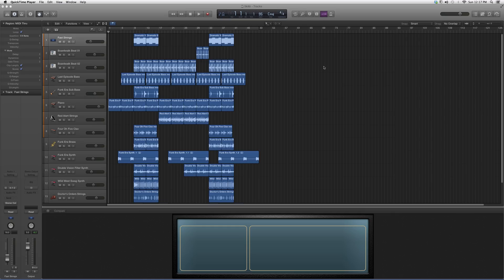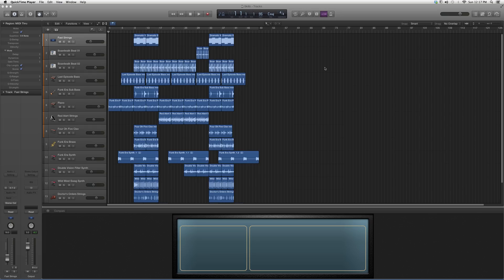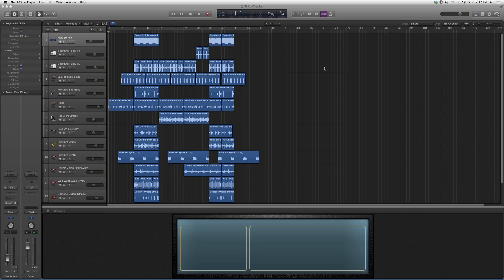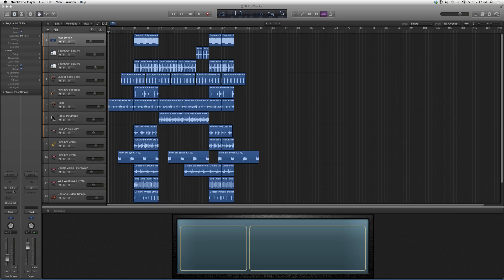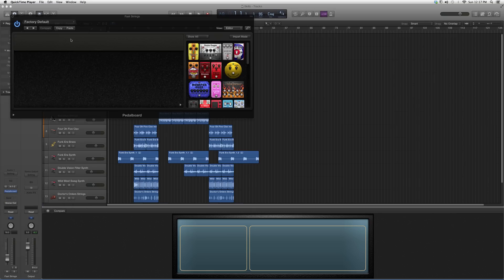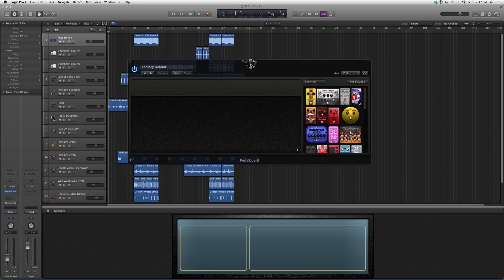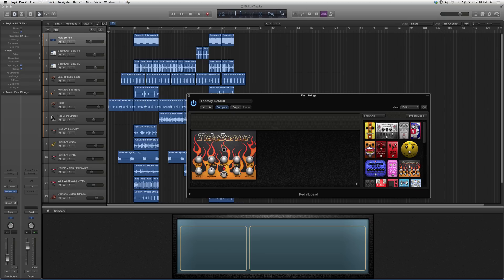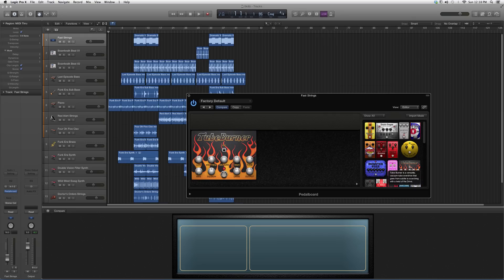269 Tube Burner Pedal Board In Logic Pro 11:35